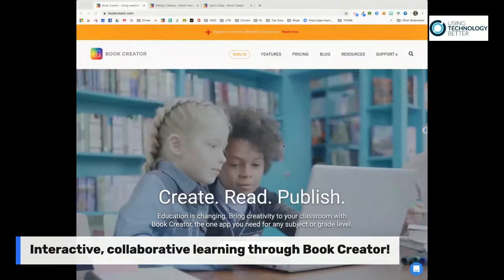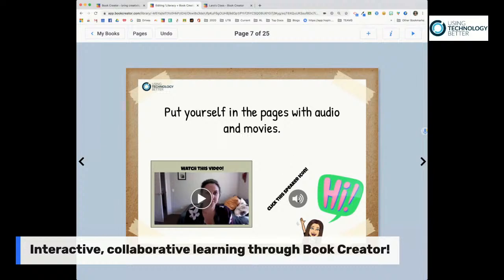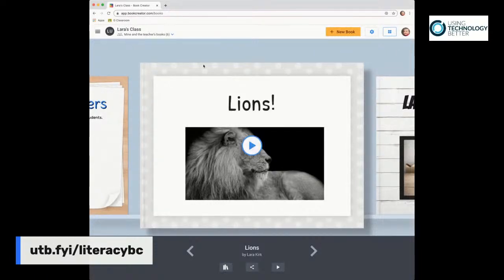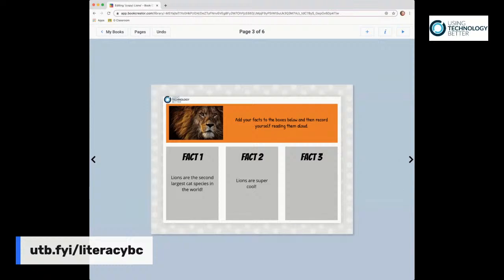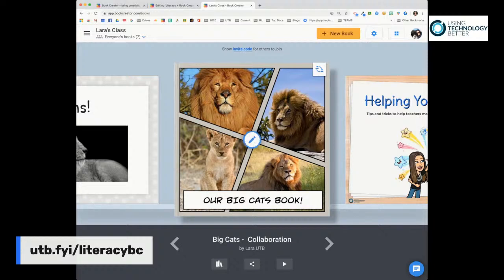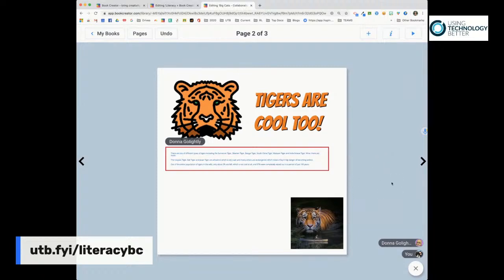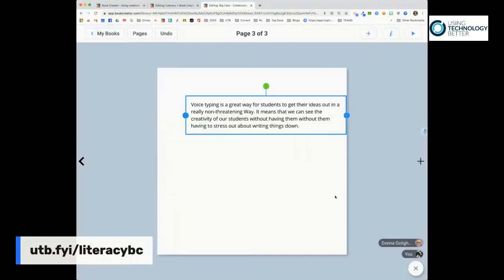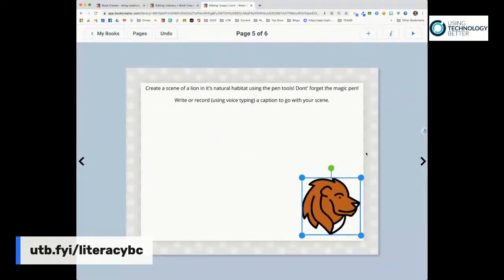Interactive, collaborative learning through Book Creator!